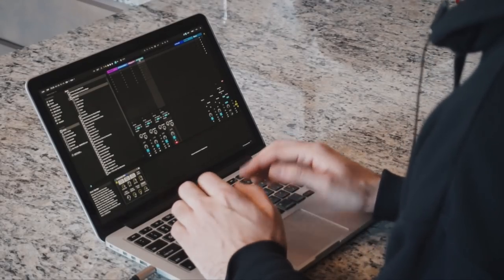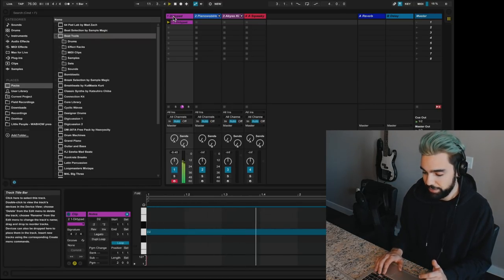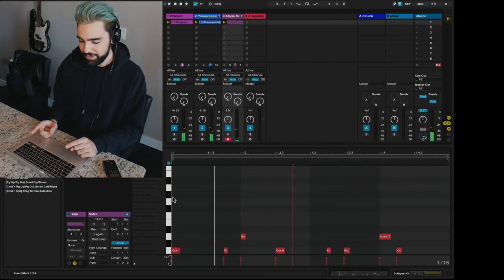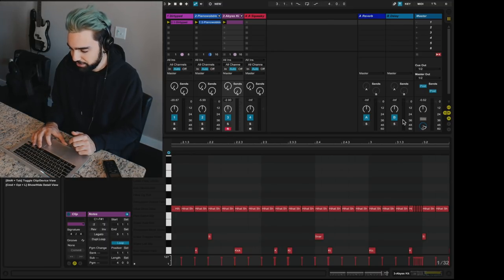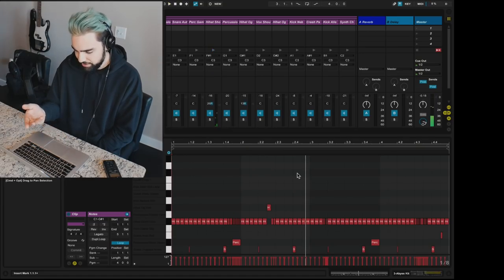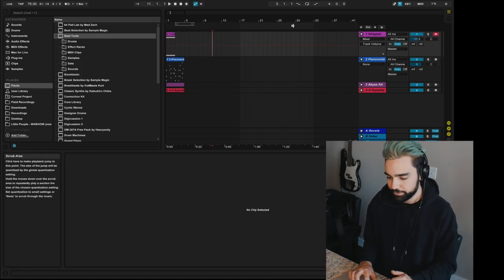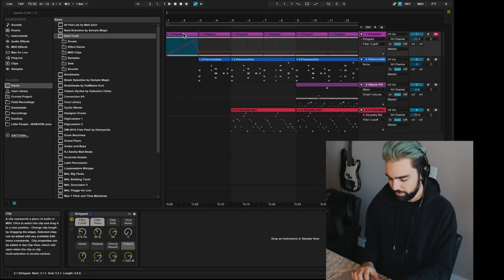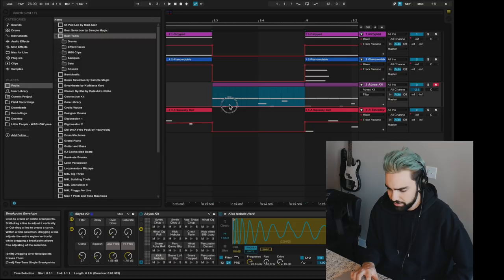MAKE A TRAP BEAT WITH NO GEAR | Ableton Tutorial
Creating a trap beat with only a laptop - no gear required

►Seen in this session:
Macbook pro
Tascam recorder
Bose OE headphones